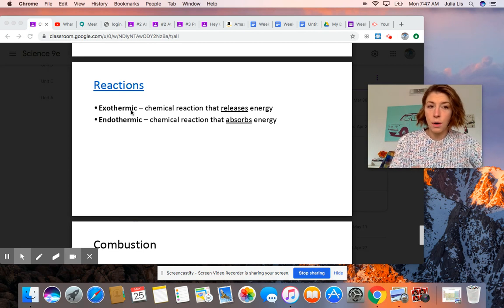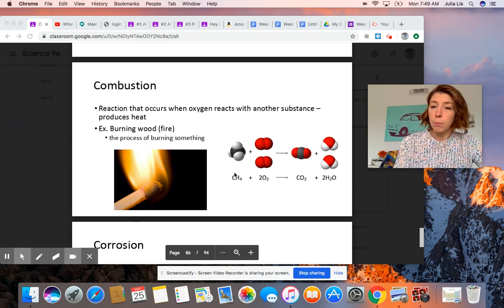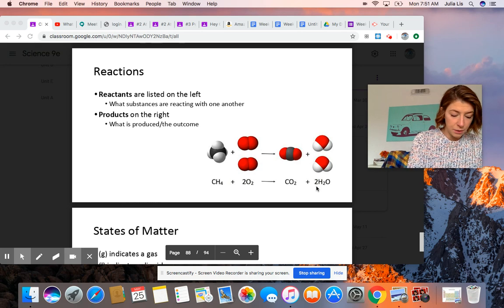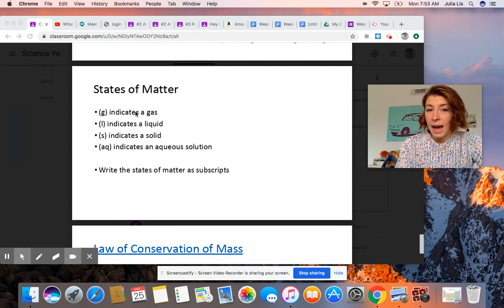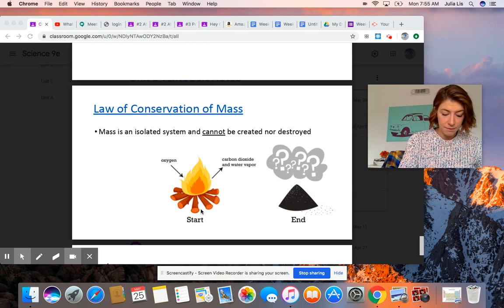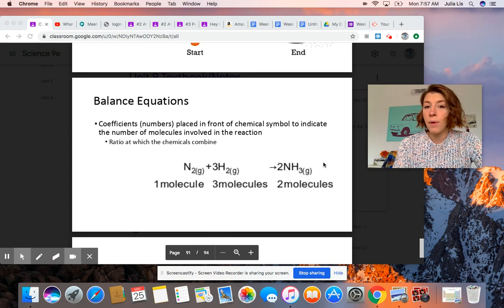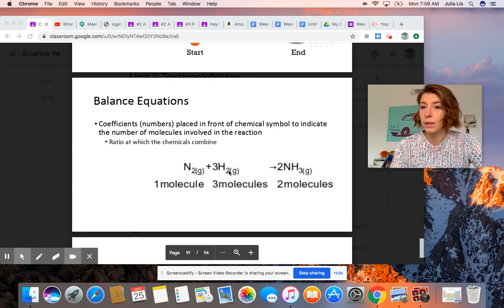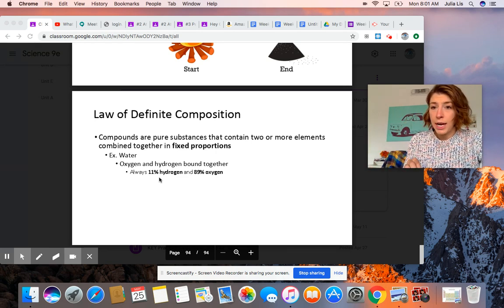Reactions/Law of Conservation of Mass